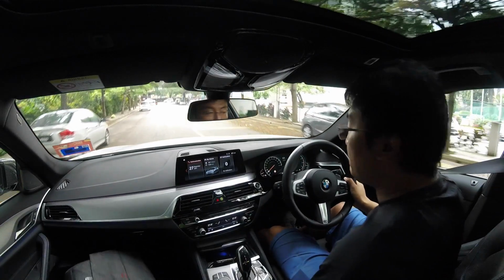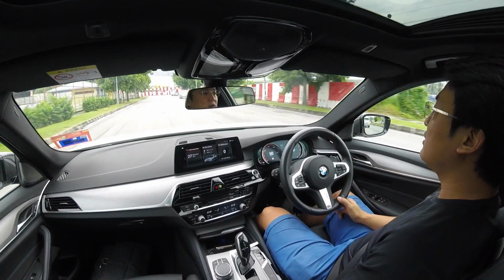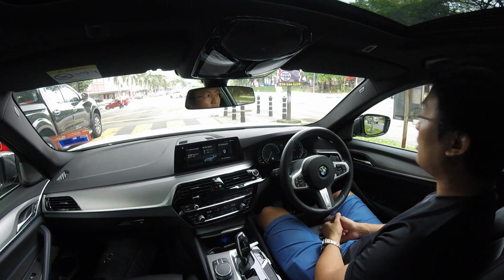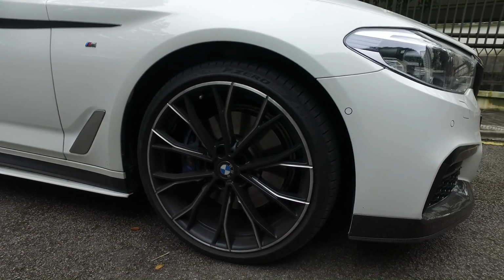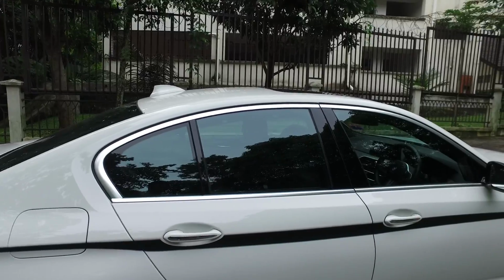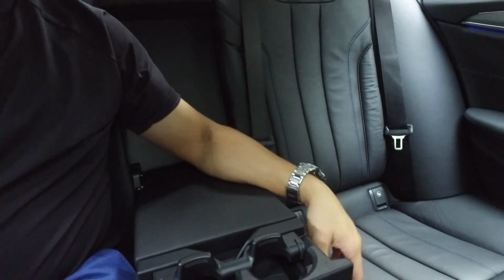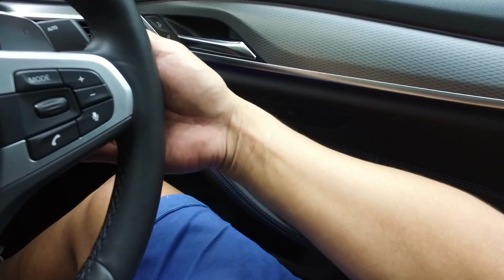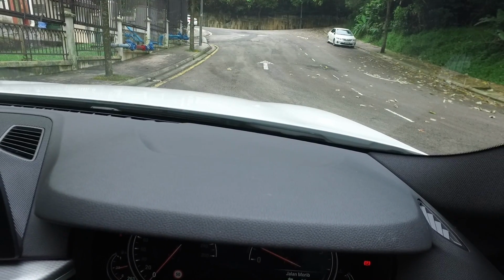2018 BMW 530i M Performance Full In Depth Review | Evomalaysia com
Update: Miscommunication on the bodykits, it's not RM10k extra. it's way more.

Read the review here where i talk about things video couldn't show